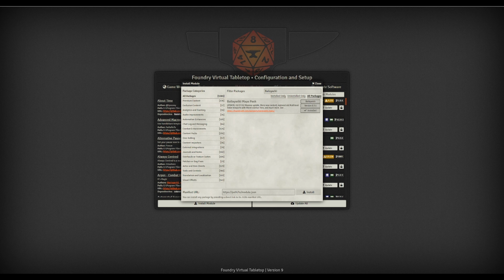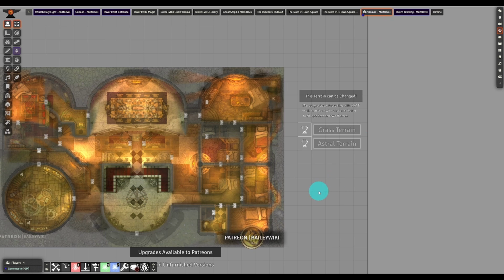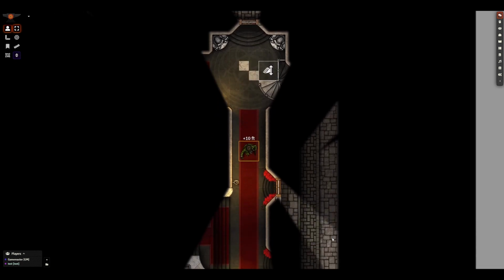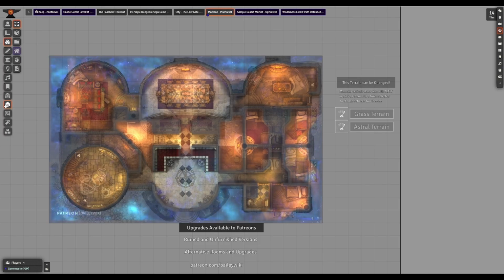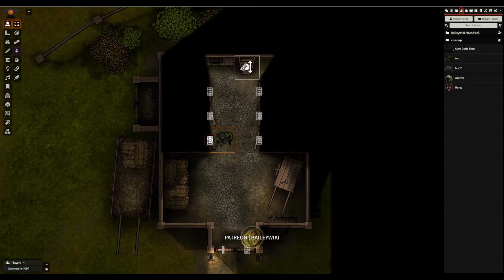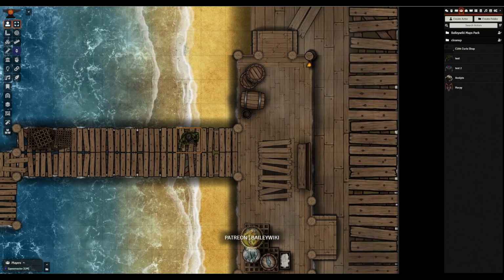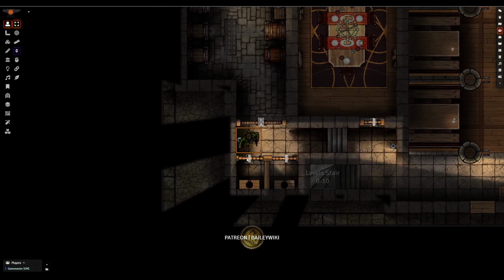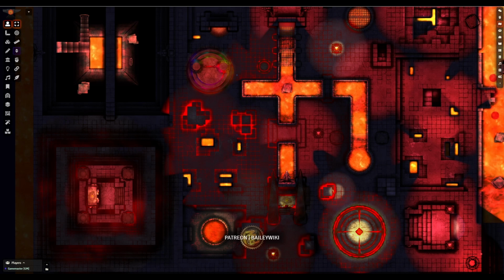Baileywiki Free Foundry Module 0.3.1 Release Notes and Walkthrough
The FREE Baileywiki Module, Baileywiki Maps Pack, has gotten a huge update! In this video, we go through:
- How to get and use the module
- Technical features
- Interactive components
- Walkthroughs for every new and remastered scene
- Highlights of updates for Foundry v9

If you've seen the Baileywiki family of modules and want to give them a try, check out this FREE module! This video will walk you through everything you need to know to get started and check out this massive library of content.

TIMESTAMPS

INTRO
00:49 - Installation and Required Modules
03:42 - Using Levels and Monk's Active Tile
05:17 - Using Monk's Active Tile Triggers

NEW AND REMASTERED MAPS
06:36 - NEW The Gothic Castle
08:45 - NEW Gnollspine Keep
12:47 - REMASTERED The Keep
15:20 - NEW The Magic Dungeon
16:48 - REMASTERED The Mansion
19:00 - REMASTERD The Galleon
20:59 - NEW The Poacher's Hideout
22:29 - REMASTERED Farmhouse Harvest
24:21 - NEW The Church Holy Light
27:04 - NEW City East Gate
28:13 - NEW Modular Docks Coastal
29:32 - NEW City Street
32:28 - NEW Desert Market
33:59 - REMASTERED The Tavern Yawning
35:48 - NEW Wilderness Scenes

UPDATED MAPS
37:12 - Updated Maps

OUTRO
39:47 - Outro and Closing Thoughts